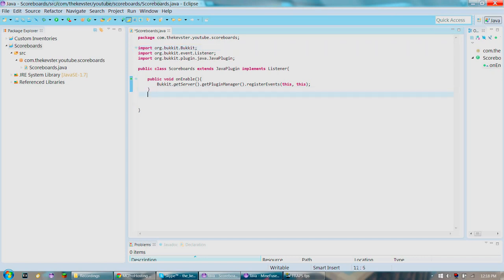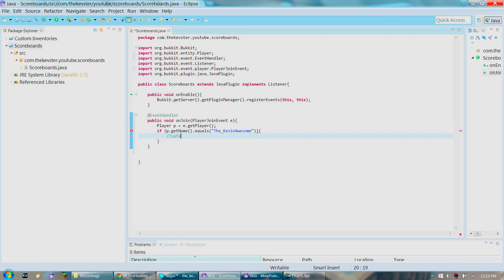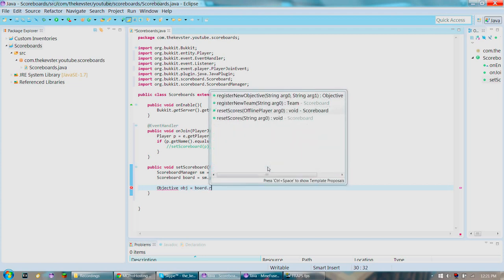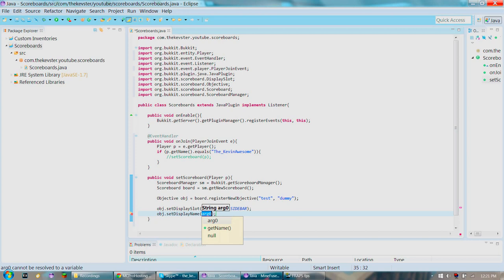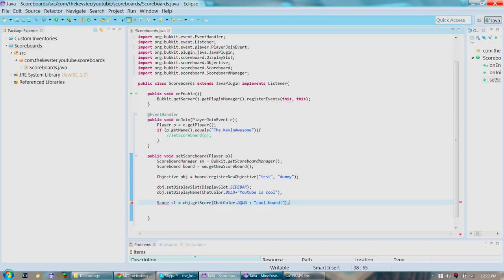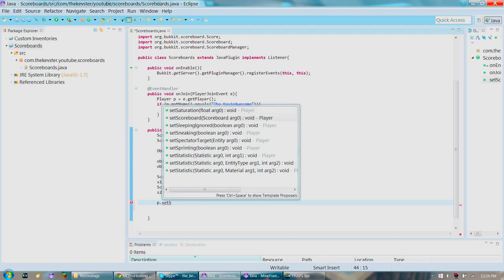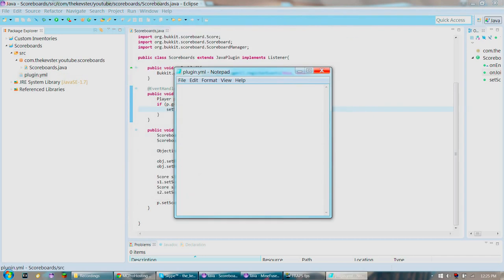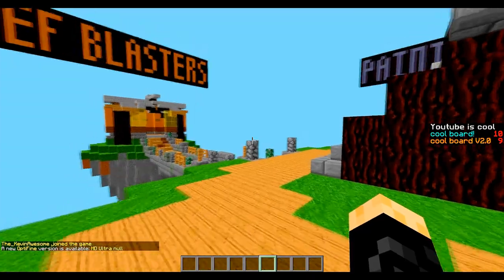Minecraft BUKKIT CODING Tutorial Ep. 11: Scoreboards